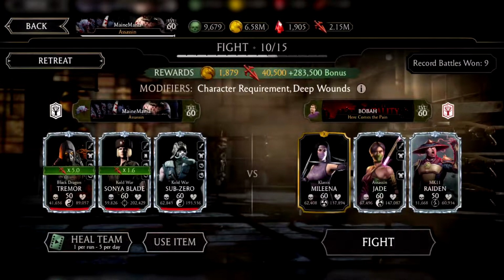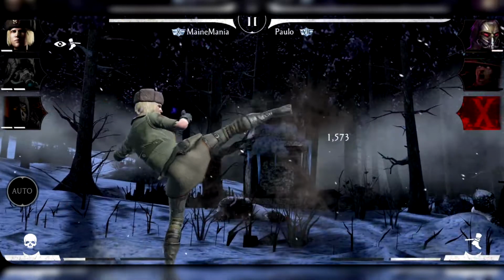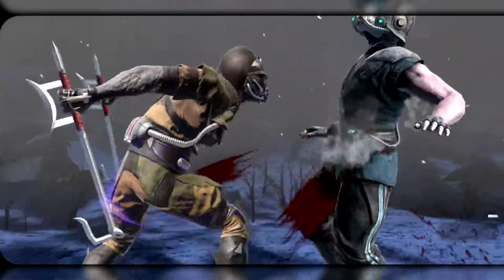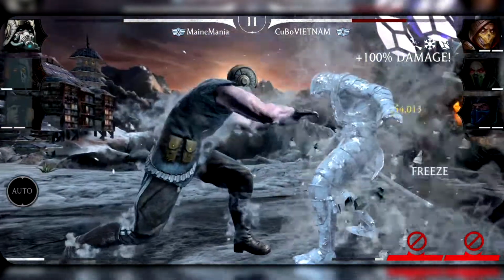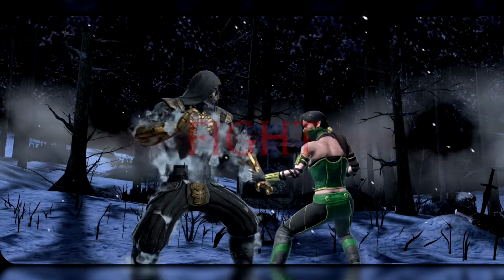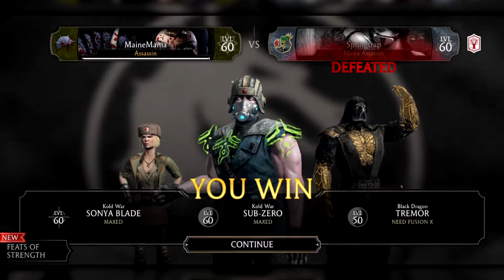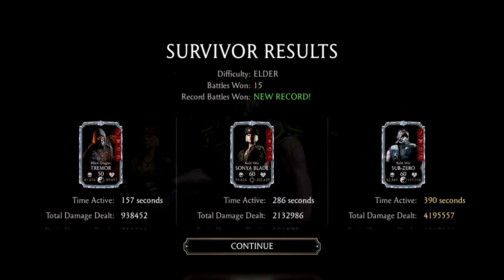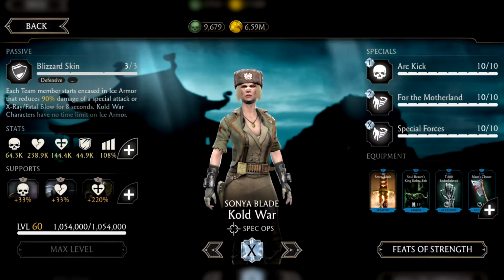THE ULTIMATE KOLD WAR COMBO! | Mortal Kombat Mobile: Faction Wars Survivor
Welcome to my adventures in Faction Wars Survivor... where ONE Special can instantly end your entire Run!

If you enjoy my Content please consider becoming a Channel Member via the JOIN button. And as always, LIKE if you enjoyed and let me know your favorite moment in the comments below!

LIVE STREAMING Weekdays on Twitch